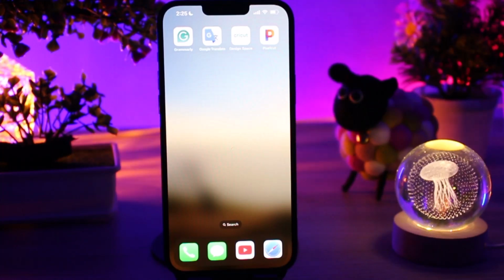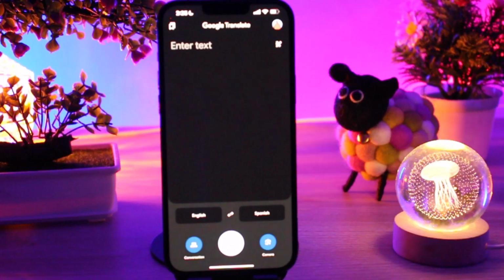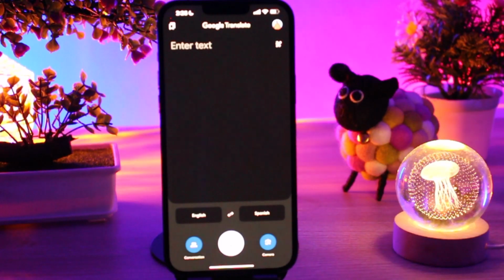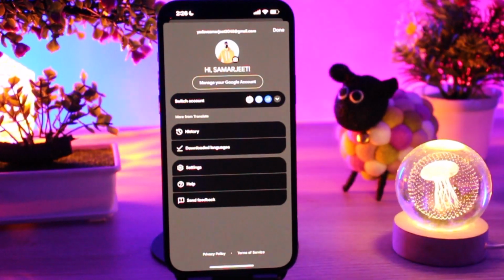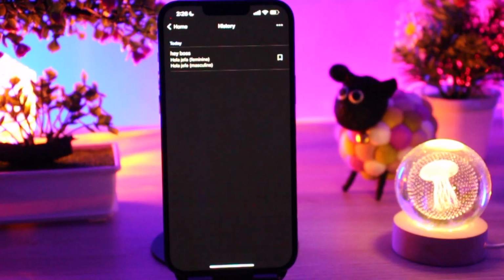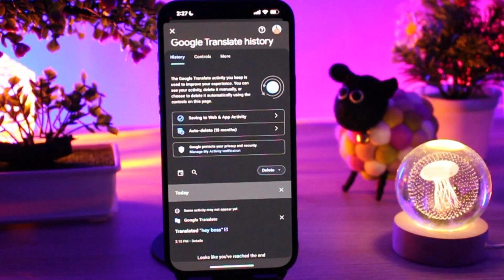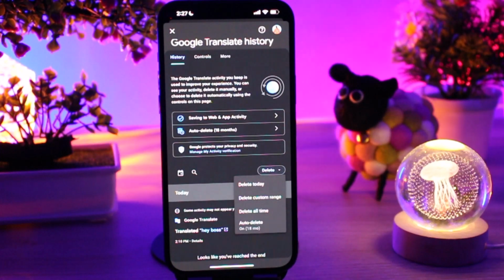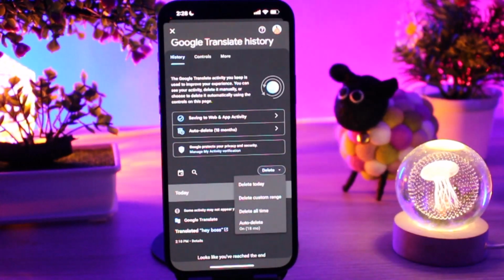Remove Google Translate History in 30 Seconds | Easy Trick - 2026 Guide